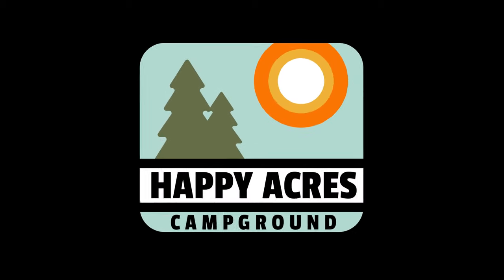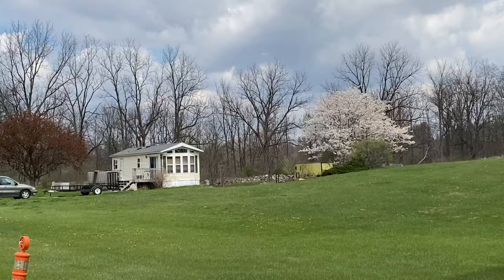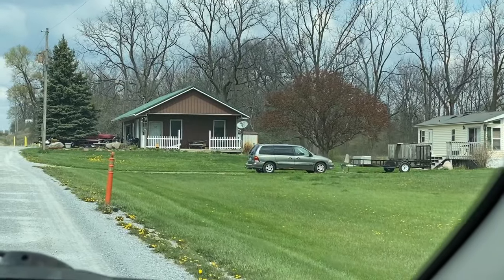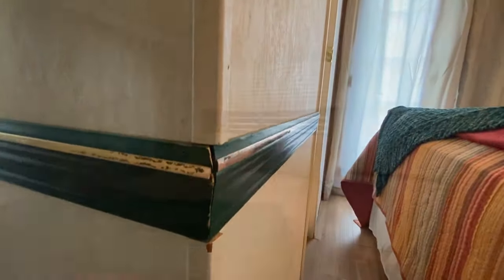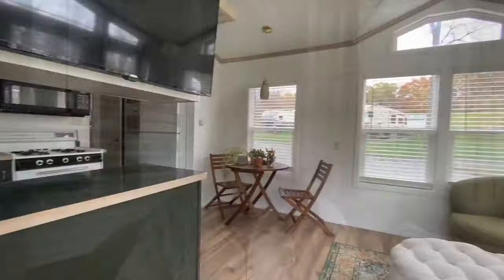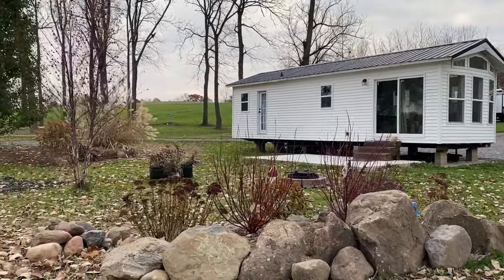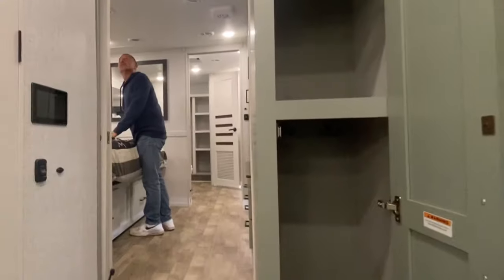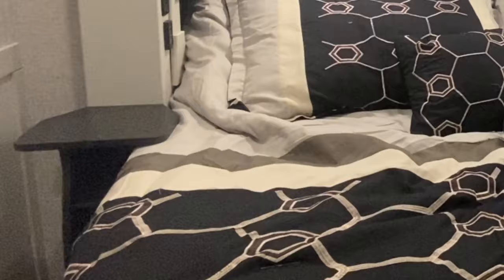We SOLD our Park Model With NOWHERE TO STAY!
We’re ready for a new RV and could use you’re help. Follow along as we narrow down what our next campground home away from home will be. And see the park model we sold.

When you're in Angola, Indiana and you want a dining experience like no other around, visit The 6 on James. The 6 is a bourbon bar and restaurant with more bourbon than I've seen in any bar. Bourbon not your thing? They have a huge selection of everything.

Happy Acres Campground is conveniently located at Interstate 69 and US 20 just minutes south of the Indiana Toll Road in scenic Steuben County.  Home to 101 lakes and one of Indiana’s finest state parks, Pokagon State Park, our area has much to offer visitors.  Our campground is within a 1 hour drive of the RV Museum and many major RV manufactures as well as a half hour drive to the Auburn Cord Duesenberg Museum in Auburn, Indiana.